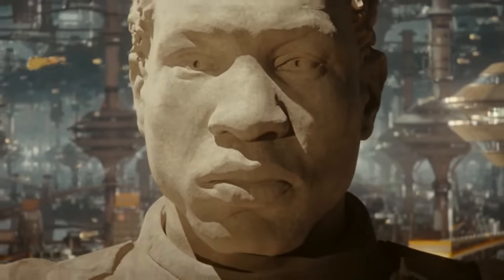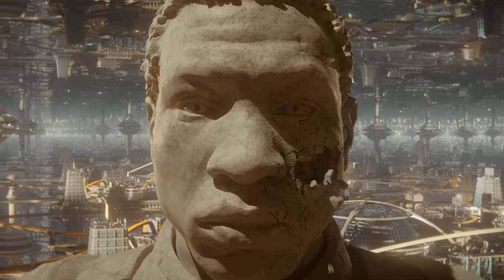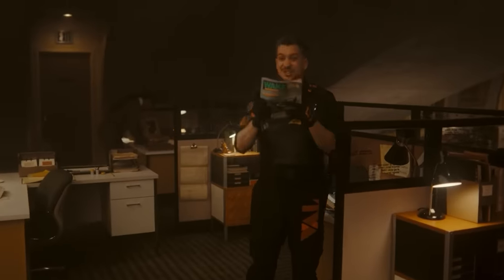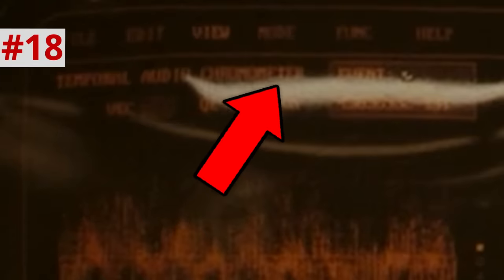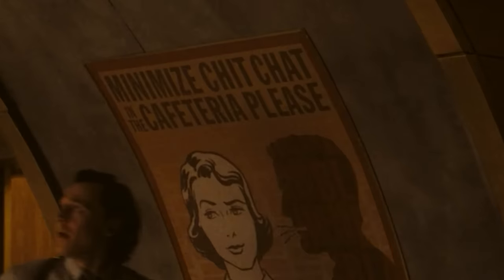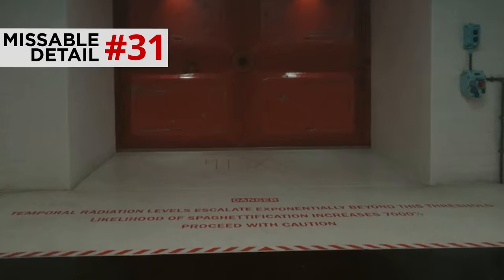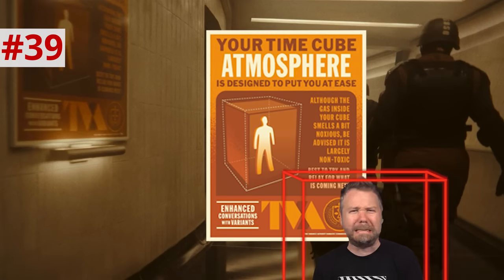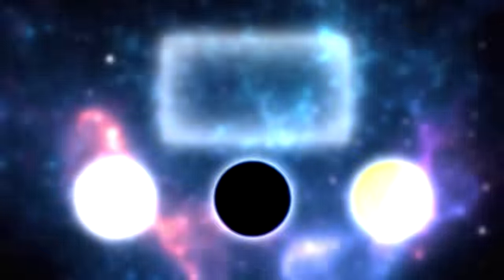LOKI 2x01 BREAKDOWN! Easter Eggs & Details You Missed!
Loki Season 2 Episode 1 frame-by-frame breakdown by New Rockstars’ Erik Voss! To get a Marvel puzzle of your own just go to Amazon or

Loki Season 2 is finally here, and Erik Voss is back with a scene by scene analysis of everything you missed from this Season 2 premiere episode. What is the full timeline of the TV with Loki, OB, and Mobius? Who is the mystery caller on the phone? Who is General Dox, and what is her plan? Here is every detail that you missed in this episode!

CHAPTERS
TVA Past - 00:00
Loki Time Slipping - 07:01
TVA Guidebook - 08:49
TVA Present Day - 09:42
TVA War Room - 12:44
General Dox - 15:12
Ravonna Renslayer - 15:06
He Who Remains - 20:11
O.B. - 23:15
Temporal Loom Room - 27:22
TVA Future - 29:40
Closing Credits Sequence - 32:49
Post Credit Scene - 36:37

About New Rockstars:
Hey everyone, welcome to the official New Rockstars YouTube channel! We got you covered with our in-depth analysis of every movie and television show you love!

Comically Inclined Studios
Ladmia
LookNoHands
Karen Wang
Rick Denmon
RXJedi

Written by: Erik Voss
Research by Noah Chen
Producers: Zach Huddleston & Brandon Barrick
Head of Production: John Costa
Post Production Supervisor: Riley Auskelis
Staff Editors: Drew Coombs, Joshua Steven Hurd
Editors: Ed Vilderman, Georden West, Kelly Joule, Songvit Kiatpiriya
Camera Operator: Dashiell Hamingson